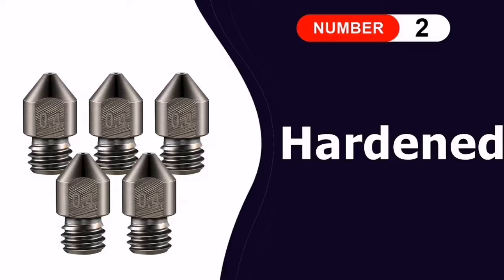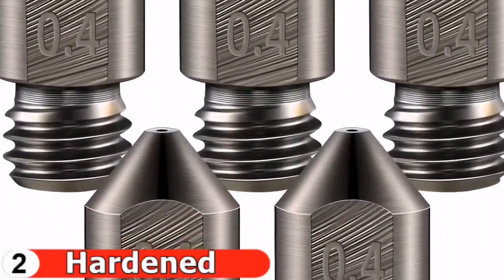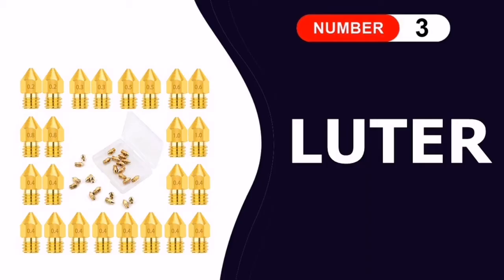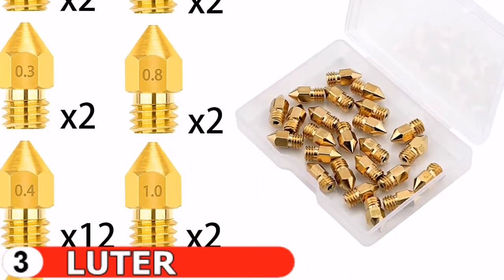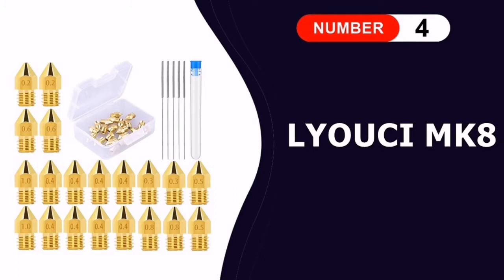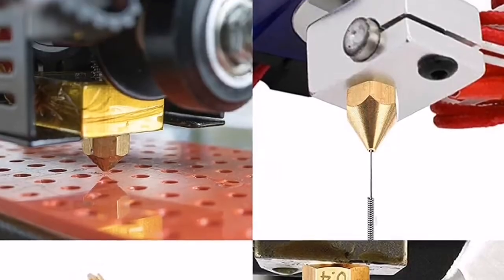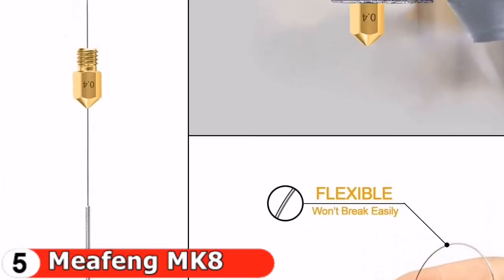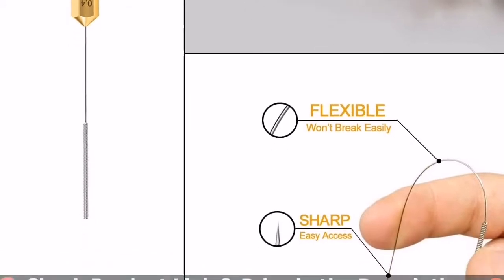🏆 5 Best 3d Printer Nozzle You Can Buy In 2024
In this best 3d printer nozzle reviews video, we compare top 5 best 3d printer nozzle on the market. We’ve used and explain what features truly matter and what disadvantage it’s have. Check below to buy the best 3d printer nozzle for the money.

1. XIFOWE MK8 Nozzles ✨
2. Hardened Steel Nozzle ✨
3. LUTER Extruder Nozzles✨
4. LYOUCI MK8 3D Printer✨
5. Meafeng MK8 Ender Nozzles ✨
Are you wanted to buy a best 3d printer nozzle? If you are looking for best 3d printer in 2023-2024, then this ultimate 3d printers reviews in perfect for you. Here we talk about the best 3d printers nozzle in USA, UK & Canada. This video we also cover best 3d printing nozzle. So if you chose from here, then you will be rest assured that you buy the best nozzle for beginners. Ultimately you have to decide which of the above items is perfect for you, and that should heavily influence your decision which e3d nozzle to buy.